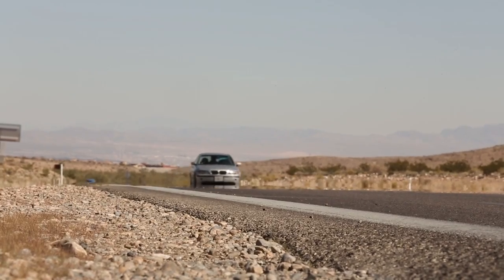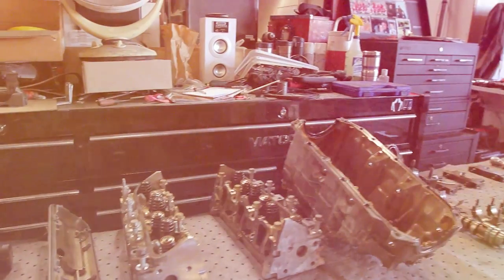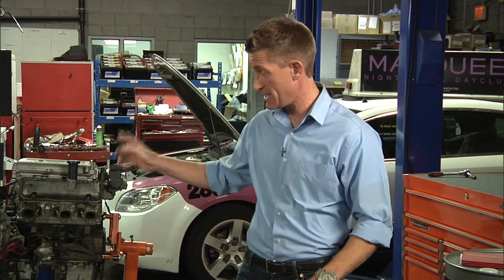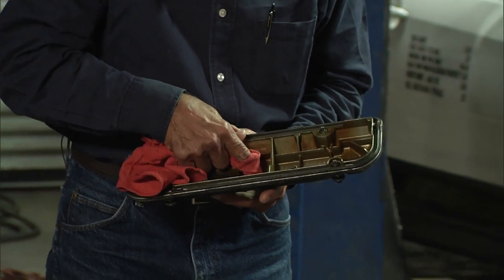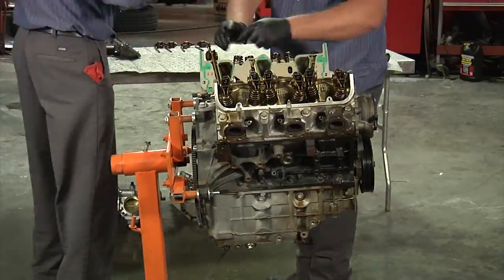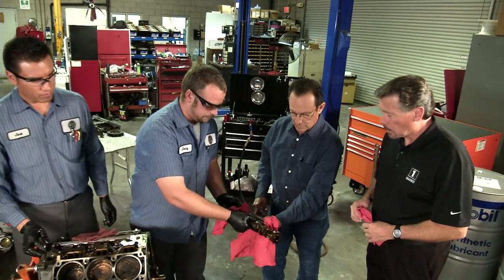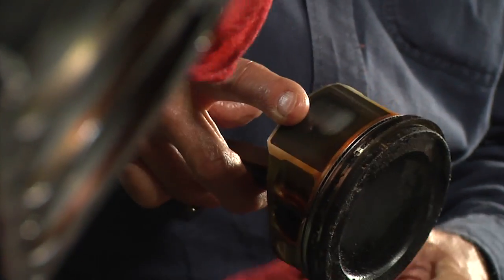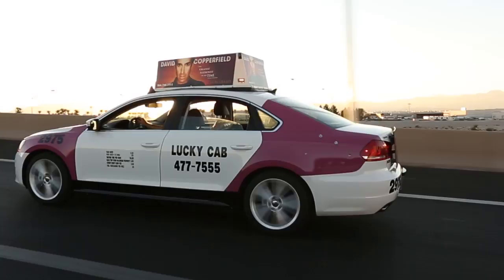Mobil 1 LIVE Engine Tear Down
On November 7, 2013 ExxonMobil™ hosted a Live Engine Teardown to showcase the superior performance of their Mobil 1™ synthetic motor oil products.  The teardown featured a Chevrolet Impala engine that ran for 120,079 miles as one of the taxis in Lucky Cab's fleet in Las Vegas, NV.